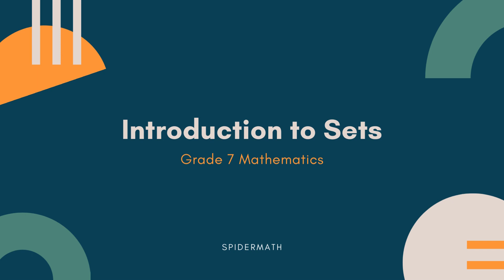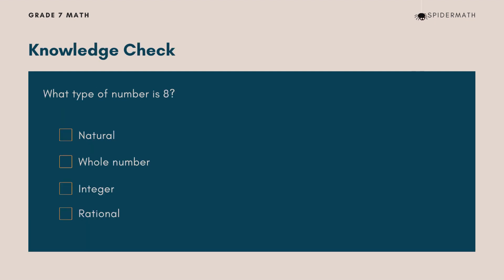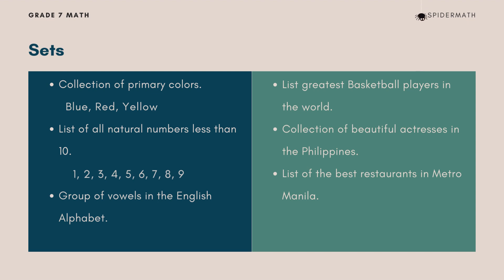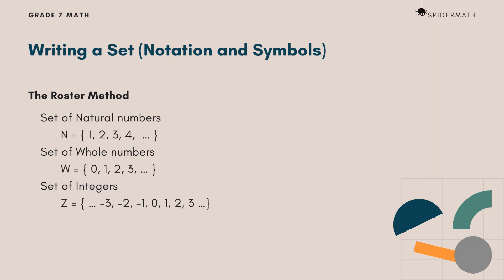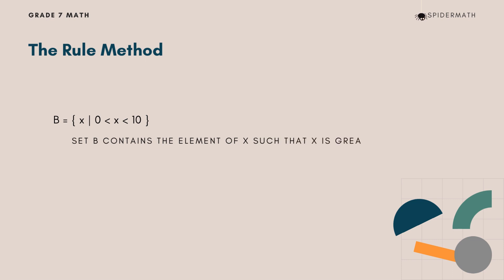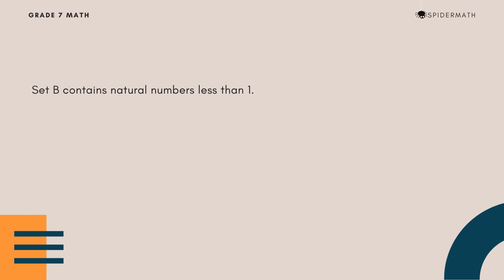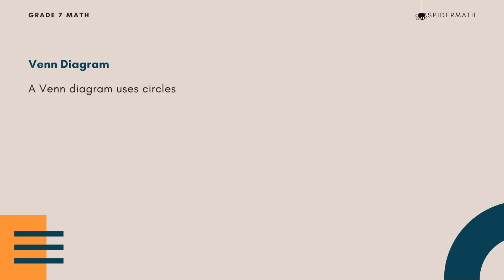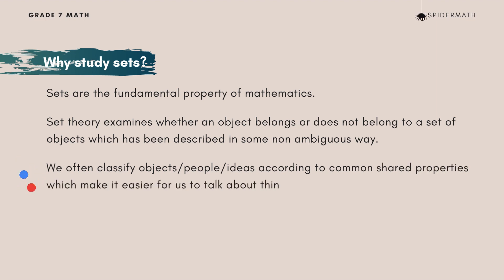Grade 7 Math First Quarter Lesson Introduction to Sets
This video is about the introduction to sets which includes topics such as subset, universal set, null set, roster method, rule method, finite set, infinite set, cardinality of set, and the use of Venn diagram to illustrate sets.